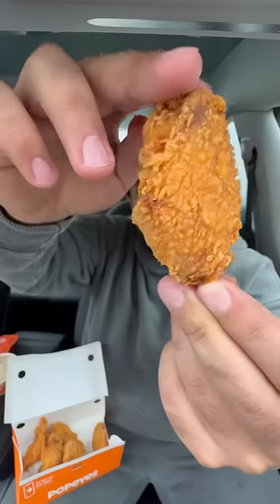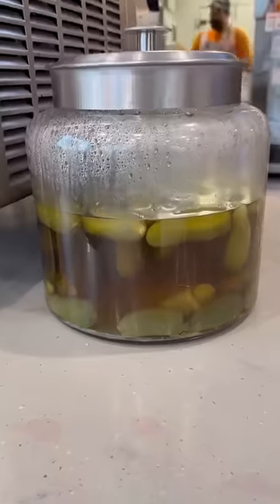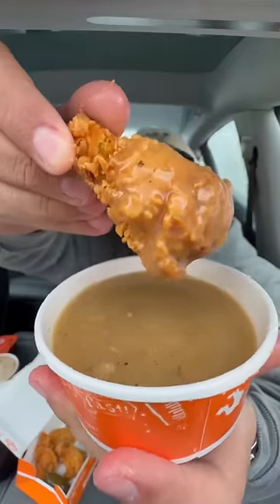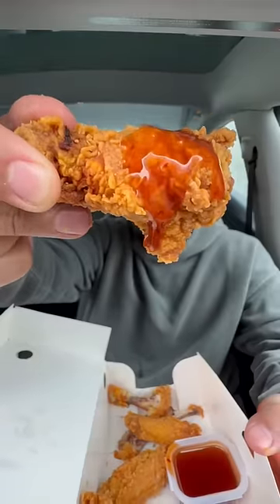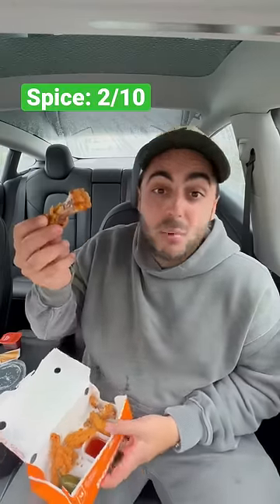Popeyes Ghost Pepper Wings